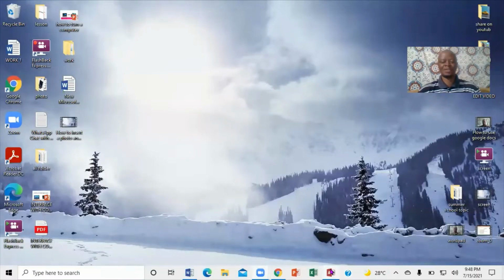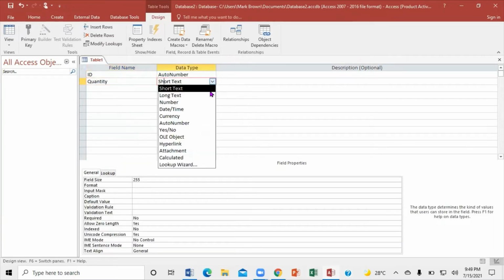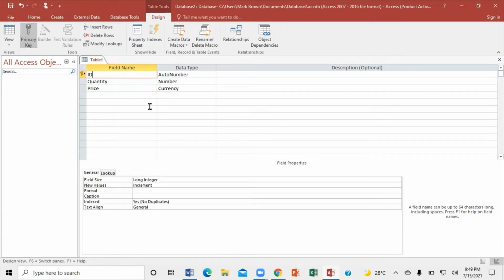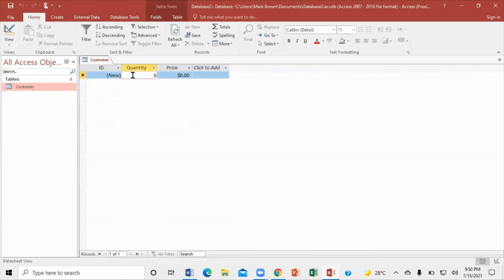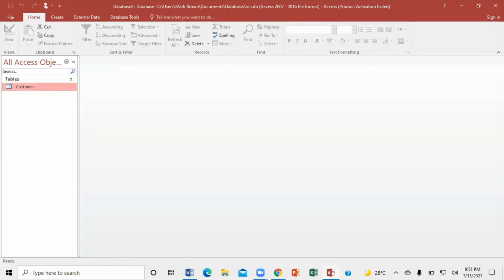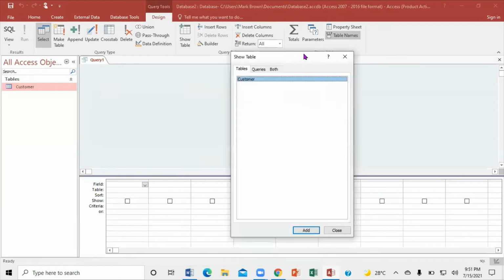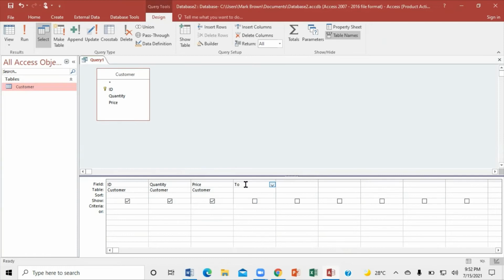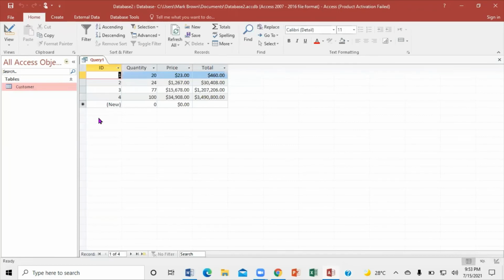How to do a Calculation in Microsoft Access Database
In this step-by-step tutorial, learn how to calculation in Microsoft access database
if you like this video click on the link below for more videos